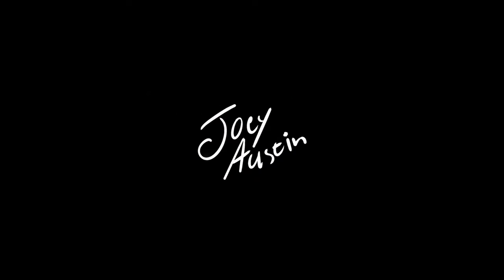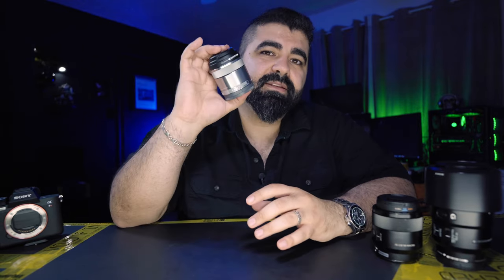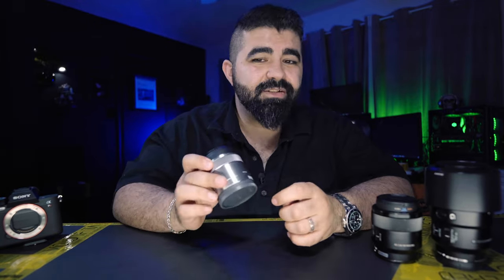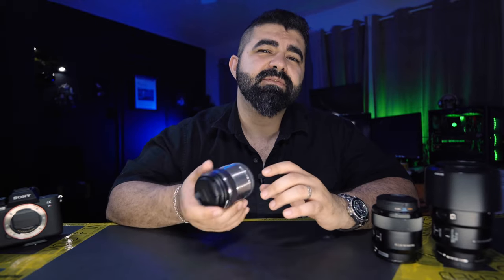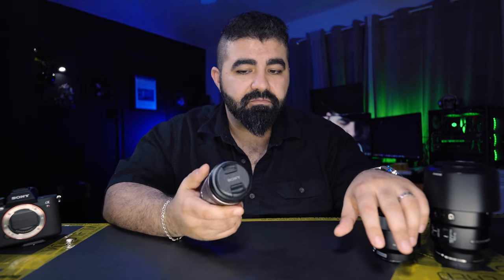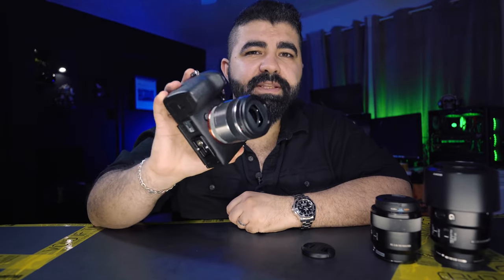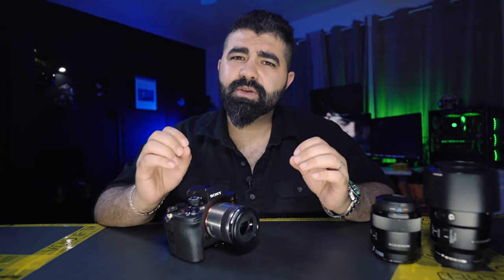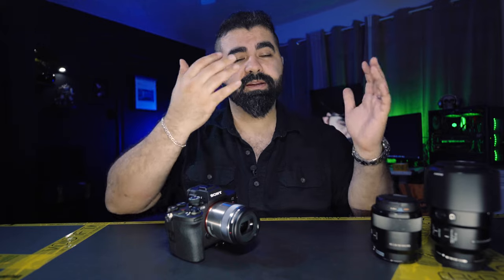Sony 30mm f3.5 Macro - Macro Lens War Part 3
Shako Mako my friends = what's up my friends

                           My Gear
                          Cameras
Sony A7RV.
Sony A7iii.
Sony Zv-e10.
DJI Ozmo Action.
DJI Drone.

                          Lenses
Sigma 24-70 f2.8 art.
Sony ZEISS 4/24-70.
Sony Prime 1.8 / 85.
Tamron 2.8 / 70-200 (IF) Macro.
MC-11 adapter.

                          Gimbal
DJI Ronin SC.

                          Lights
Godex AD600.
Godex TT685.
RGB LED stick.

                     Editing Device
MacBook Pro Max 16".
iPad Pro.
Gaming PC.

                   Editing programs
Adobe Photoshop.
Adobe Lightroom.
Adobe Premiere Pro.
Adobe Rush.
Affinity Photo
LumaFusion